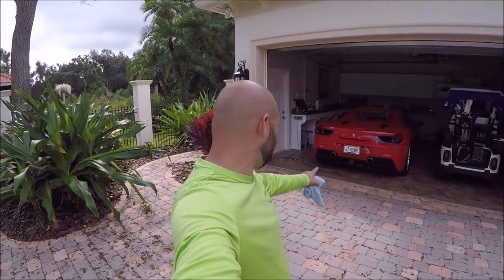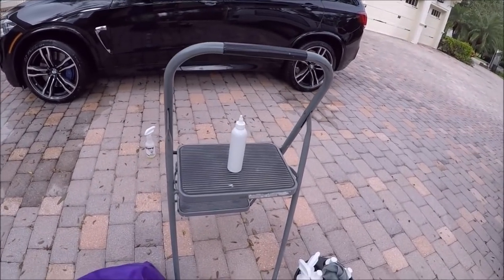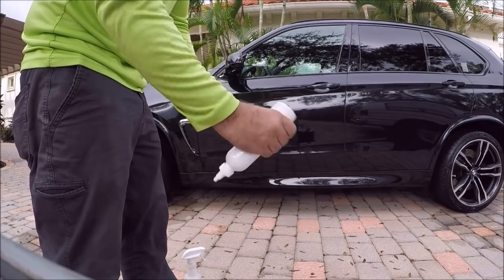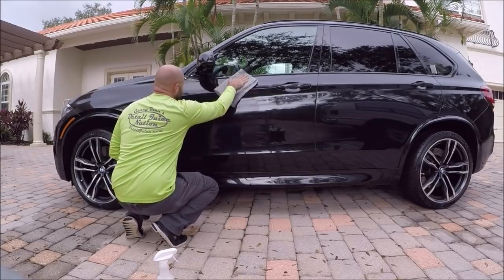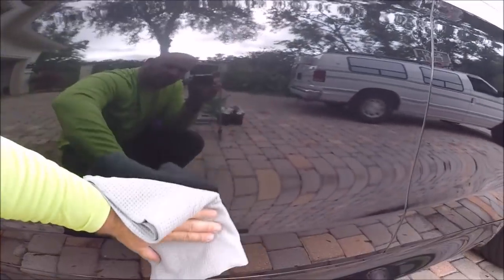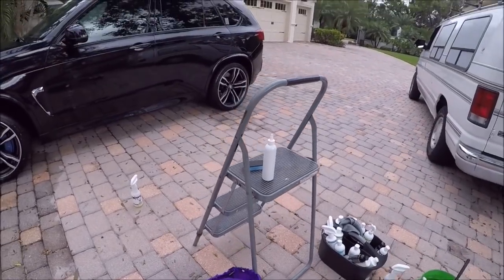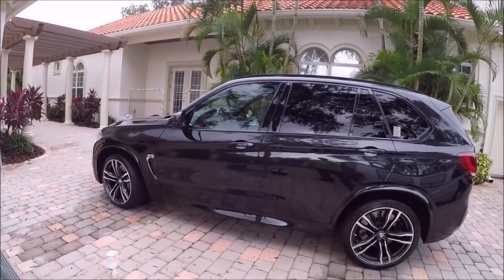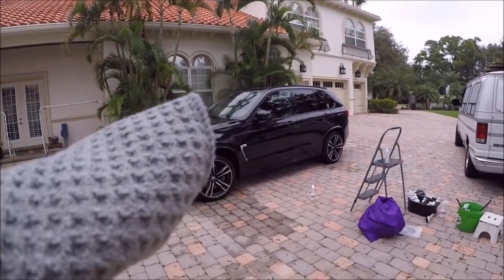NEW UNIVERSAL COATING DEMO